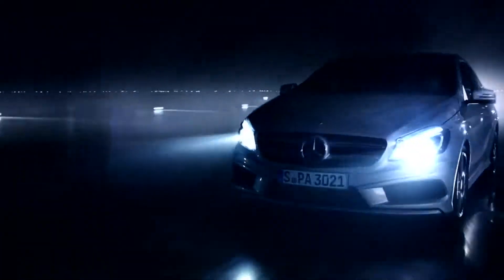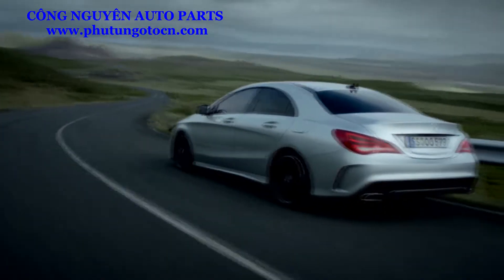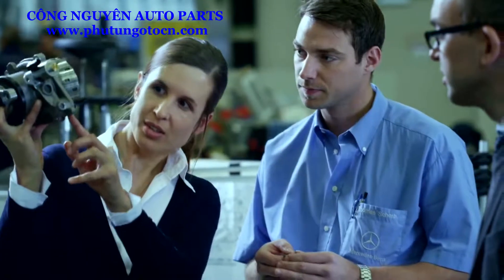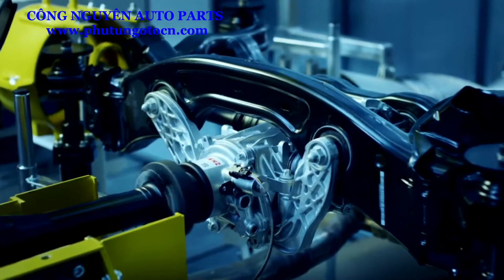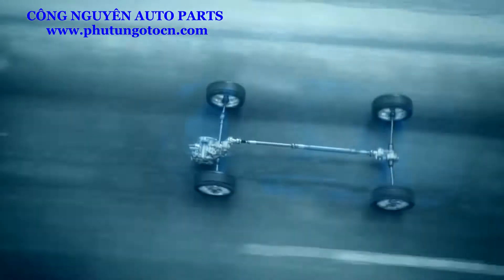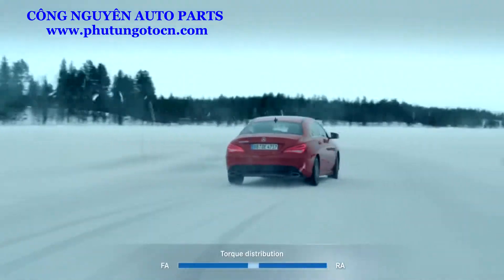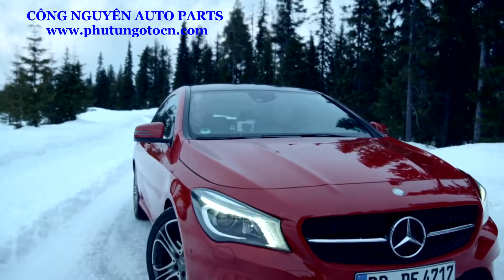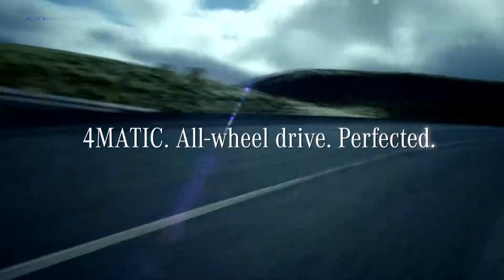Hệ dẫn động 4 bánh toàn phần (4Matic) - Mercedes Benz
4Matic -Hệ dẫn động toàn phần do Mercedes phát triển
4Matic hay còn được gọi là hệ dẫn động 4 bánh được phát triển bởi hãng xe lừng danh Đứ- Mercedes Benz. Trong bài viết này chúng ta sẽ cùng tìm hiểu thêm vài nét cơ bản về hệ dẫn động tiên tiến này nhé.

 -QUÁ TRÌNH HÌNH THÀNH

Vào năm 1903, Paul Daimler là người chế tạo ra các mẫu xe ô tô dẫn động 4 bánh đầu tiên trên thế giới. Đây có thể được gọi là một cột mốc quan trọng trong lịch sử ngành sản xuất ô tô. Sau 4 năm, nó được chính thức đặt tên là hệ thống Daimler Dernberg-Wagen. Một vài thập kỉ sau đó, Mercedes Benz ra mắt chiếc xe tải Unimog được thiết kế với hệ dẫn động 4 bánh này.
Hãy xe Đức này chính thức đưa tên gọi 4Matic ra mắt công chúng tại Frankfurt Motor Show vào năm 1985. Những chiếc xe được ứng dụng công nghệ 4Matic này là những mẫu xe du lịch. Chiếc W124 E-Class cũng được sử dụng hệ dẫn động này vào 2 năm sau đó.
Một thập kỷ sau, hệ thống này tiếp tục được nâng cấp cho những mẫu xe M Class ( sau này được gọi là ML Clalss). Tiếp tục quá trình phát triển của mình, hệ dẫn động 4 bánh 4Matic ra mắt thế hệ thứ hai vào năm 2008, với sự ưu việt giúp xe giảm được 90kg trọng lượng xe so với những chiếc xe cùng thế hệ được sử dụng hệ thống cũ. Chiếc xe đầu tiên được ứng dụng công nghệ 4Matic thế hệ thứ hai này là CL 550 Coupe.
Cho tới ngày nay, Mercedes Benz cung cấp hệ thống dẫn động 4 bánh này cho hơn 50 mẫu xe của mình bao gồm cả xe du dịch xe tải, sedan, SUV. Từ động cơ sử dụng xăng cho tới dầu diesel và động cơ hybird.

NGUYÊN LÝ HOẠT ĐỘNG CỦA 4Matic

Nguyên lý hoạt động của hệ thống này dựa trên sự phân bổ mô men xoắn giữa cầu trước và cầu sau là 45 : 55. Đầu tiên, khi xe tăng tốc sẽ dẫn tới sự thay đổi về tải trọng trên cầu sau sẽ được khai thác để cung cấp cho mô men bánh sau. Thứ hai, mô men xoắn giữa cầu trước và sau được thay đổi bởi khóa sai nhiều đĩa. Được phân chia thành tỷ lệ 30:70 hoặc 70:30 tùy theo các điều kiện mặt đường khác nhau.
Hệ thống này khi được kết hợp với hộp số tự động 7 cấp sẽ giúp cho trọng lượng tổng thể của xe giảm xuống, giảm ồn cũng như hoạt động một cách êm ái hơn. Cùng với đó là hệ thống trung tâm hạn chế trượt và giúp sức mạnh giữa cầu trước và cầu sau được cân bằng bởi một bộ vi sai.
Đê giúp hệ thống 4Matic đưuọc thêm hoàn hảo, đó chính là sự kết hợp của hệ thống hỗ trợ cân bằng điện tử ESP và hệ thống kiểm soát lực kéo điện tử 4ETS. Hiệu quả lái trên các bề mặt trơn trượt như đường tuyết được nâng cao bằng xung lực phanh tự động.

ƯU ĐIỂM CỦA 4Matic

 +Bốn khu vực tiếp xúc:
Hầu hết tất cả các quá trình phanh, lái, tăng tốc, đều được thực hiện giữa các tiếp điểm của 4 bánh đều ở trên mặt đường. Chuyển động được tạo ra từ các lực ma sát, 4Matic được phát triển để giúp cho trải nghiệm lái được tốt nhất, giữ được sự cân bằng cho xe trong mọi điều kiện đường khác nhau.
  +Trọng lượng được phân bổ hợp lý:
Trong các tình huống khác nhau thì trọng lượng được dồn tới các vị trí bánh xe khác nhau, gây ra sự mất cân bằng cho xe, gây nguy hiểm. Ví dụ như khi thắng thì trọng lực được dồn lên 2 bánh trước, vào cua trọng lượng dồn vào 2 bánh phía bên ngoài, tăng tốc thì trọng lượng dồn vào 2 bánh sau. Tuy nhiên đối với 4Matic thì trọng lượng xe trong các trường hợp kể trên đều được phân bổ đồng đều một cách tối đa lên trên cả 4 bánh xe. Do đó xe luôn ổn định và an toàn.
   +Điều chỉnh tốc độ bánh xe tự động:
Khi chạy trên đường thẳng thì tốc độ của 4 bánh xe sẽ đồng đều nhau. Tuy nhiên khi vào những vị trí cua thì những bánh xe ở phía bên ngoài có xu hướng quay nhanh hơn bánh ở trong. Đây chính là lúc hệ thống 4Matic theo dõi tốc độ và điều chỉnh một tốc độ phù hợp nhất giúp ổn định thân xe cũng như vào cua hoặc di chuyển một cách chính xác nhất trong các tình huống xử lý khác nhau.

    +Bề mặt tiếp xúc:
Khi xe đi trên những mặt đường bằng phẳng và khô thì các bánh xe đều tiếp xúc với mặt đường. Tuy nhiên vào những cung đường trơn trượt hoặc gồ ghề thì những bánh xe đôi khi sẽ không tiếp xúc với mặt đường. Với hệ thống 4Matic thì trong các trường hợp bánh không tiếp xúc, hệ thống sẽ tự động giảm truyền động năng lượng tới bánh xe đó, giúp giảm thiểu lãng phí nhiên liệu, tối ưu hóa sự cân bằng cho xe một cách tốt nhất.

Một số mẫu xe có sử dụng hệ truyền động 4Matic mà bạn có thể tham khảo như: Mercedes GLC 200, GLC 250, GLC 300.